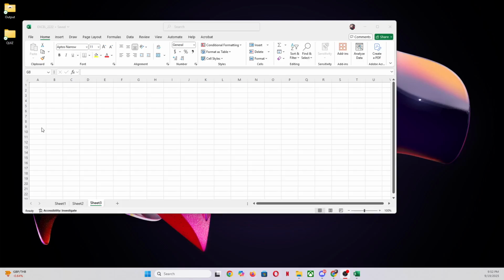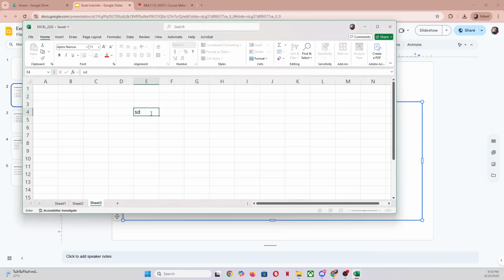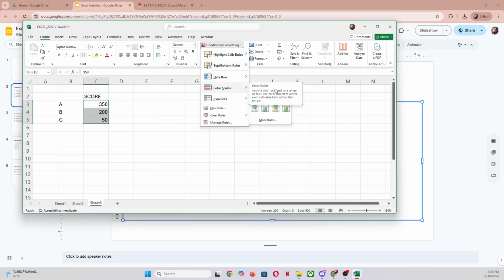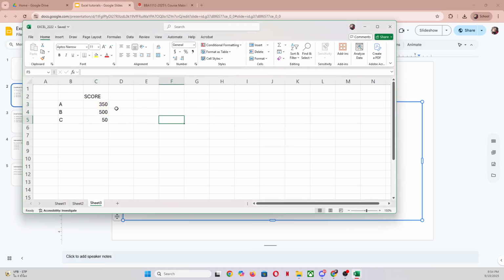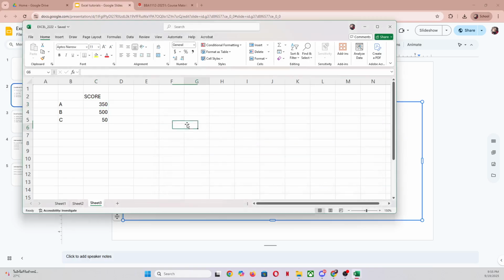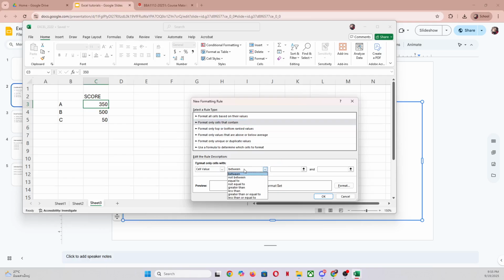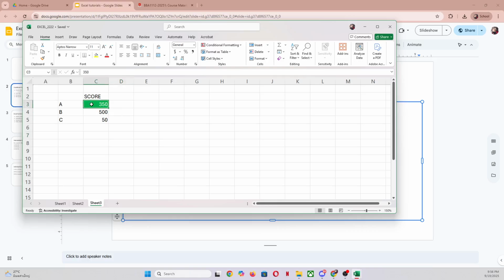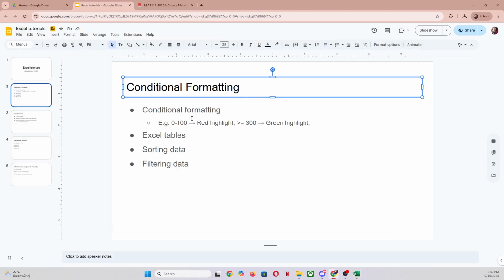MS-Excel tutorials - BBA1112, BBA1102 1/2025 - 2/9 - Conditional Formatting